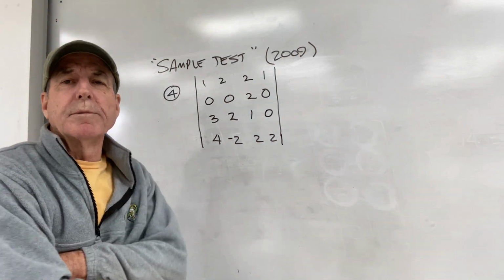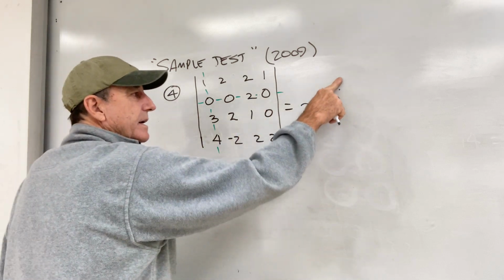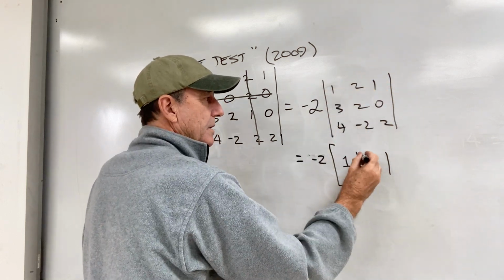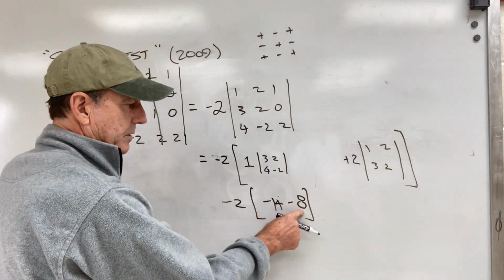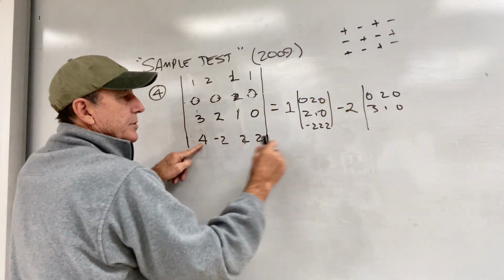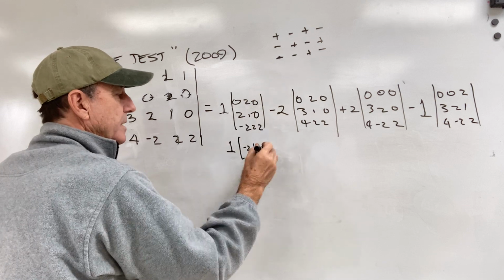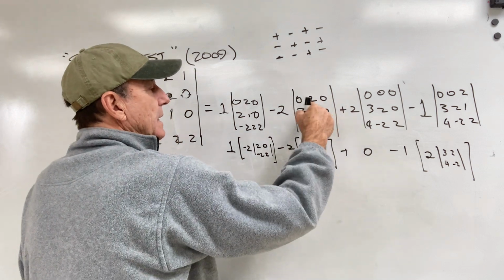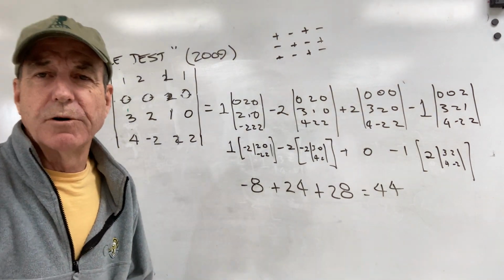sample test problem 4